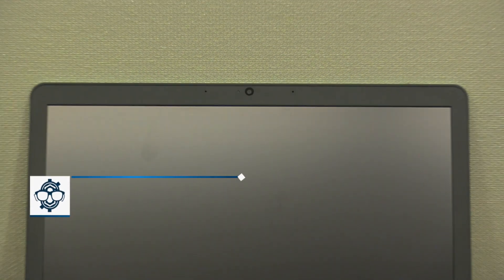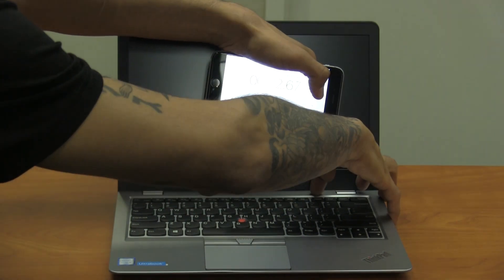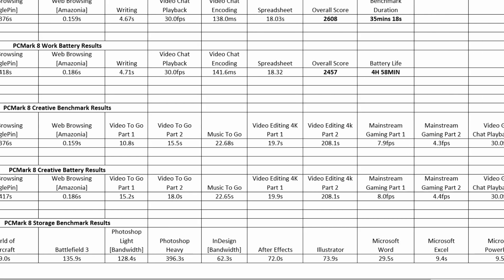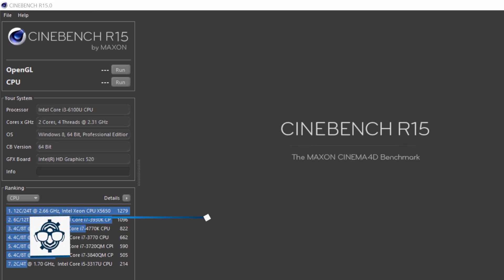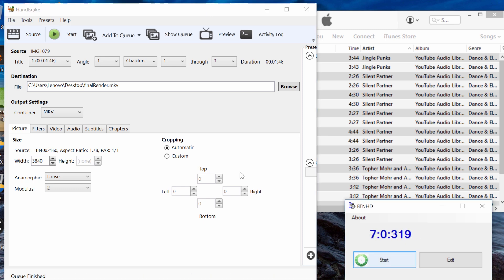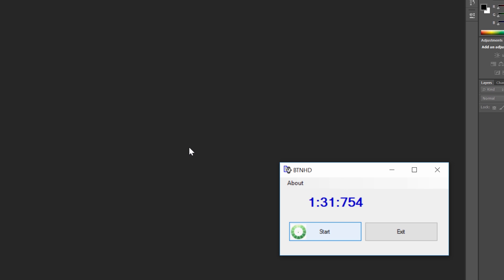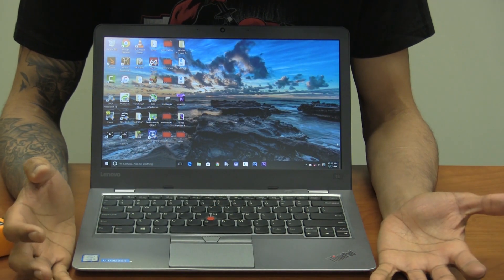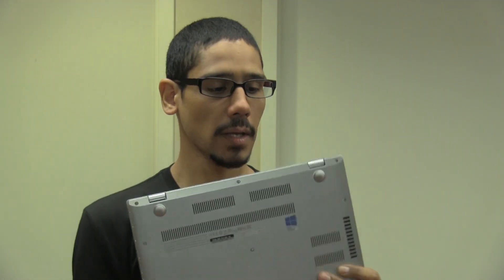Lenovo ThinkPad 13 Hands On!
The ThinkPad 13 is a thin and lightweight notebook that targets anyone who values core elements of the ThinkPad experience – such as the industry renowned keyboard, the TrackPoint pointing device or industrial strength durability attributes – but at affordable price points.

Videos Chapter [Lenovo ThinkPad 13]:
► specifications - 0:24
► port placement - 1:33
► boot time - 2:24
► benchmarking - 3:05
► rendering - 7:02
► multimedia processing - 8:28
► image processing - 10:15
► video processing - 11:41
► temp reading - 14:03
► design - 14:42
► conclusion - 16:12